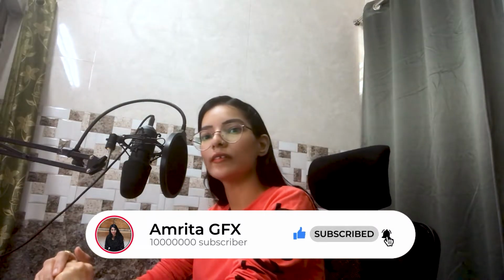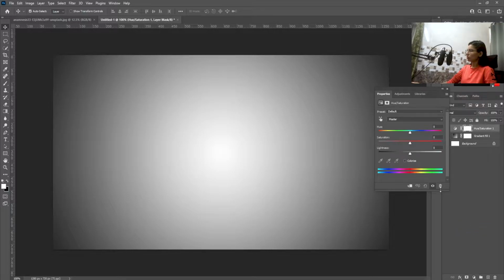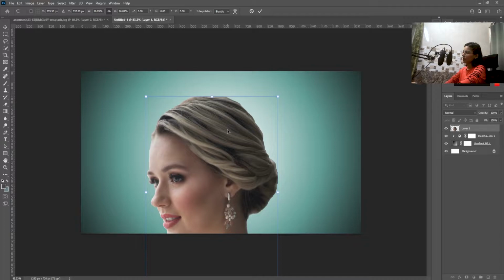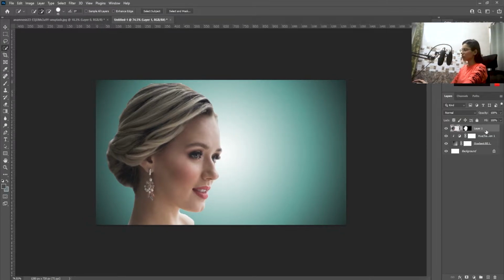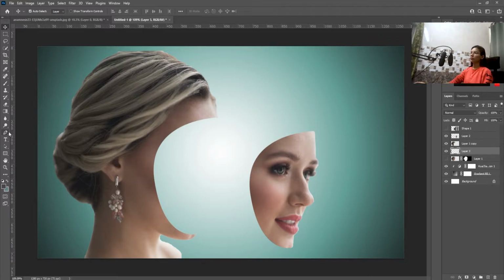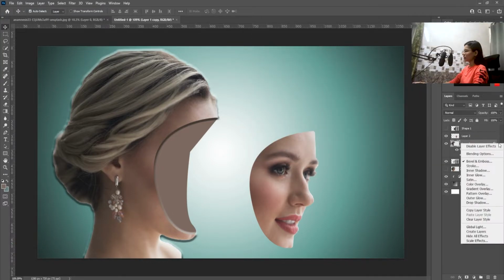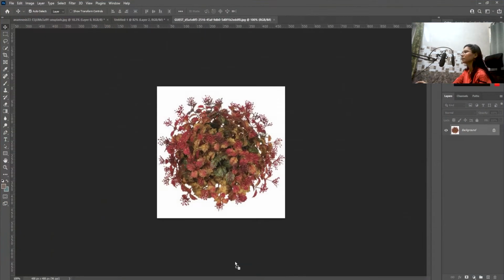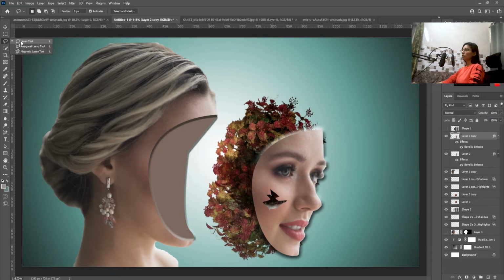How To Create a Face Cut Hollow Effect | In Photoshop 2021 | Amrita Gfx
✔️ How To Create a Face Cut Hollow Effect  In Photoshop 2021
✔️ How To Create a Flower Face Effect  In Photoshop 2021

MY STUFF